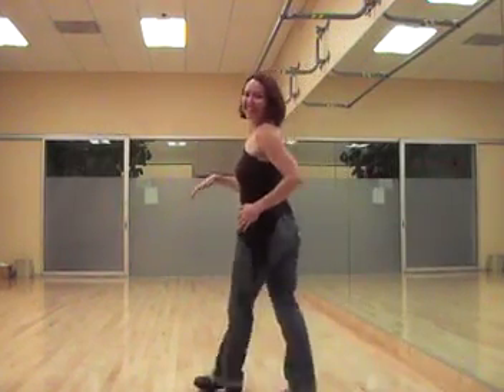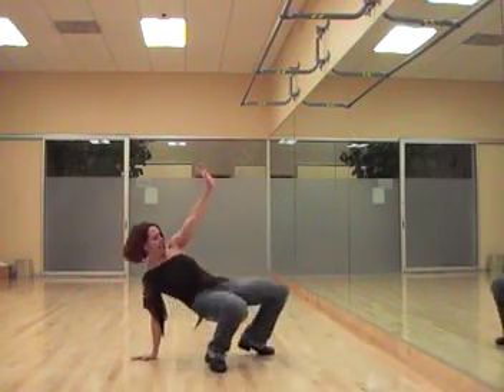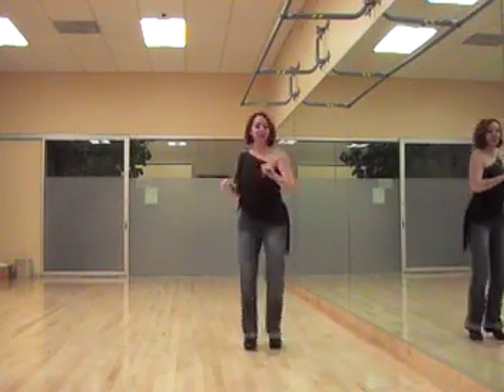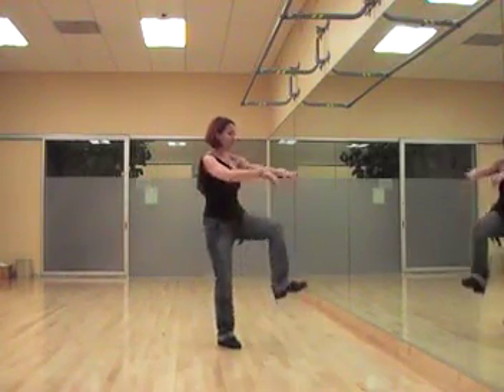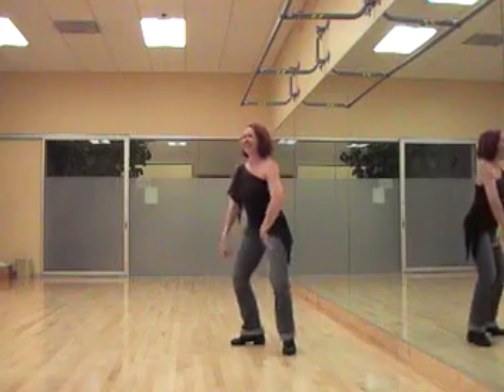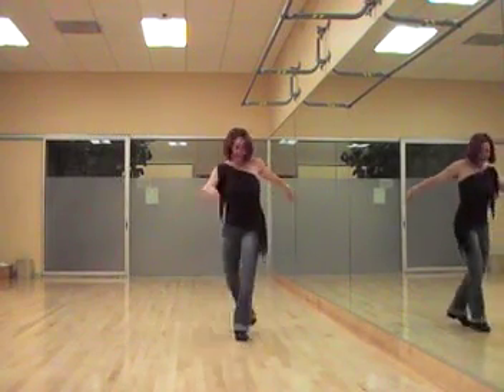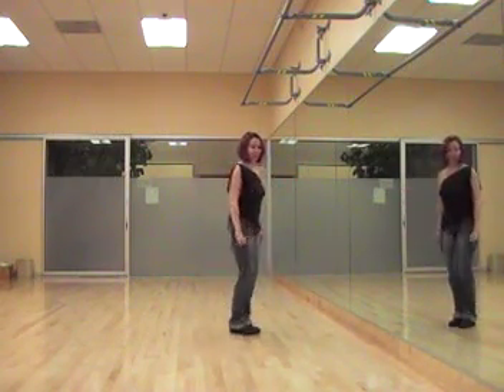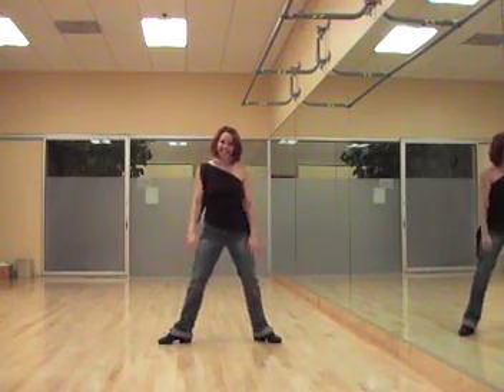HIp HOp June July 09